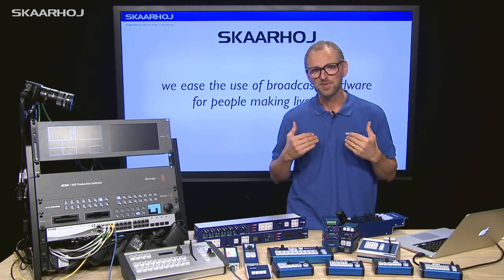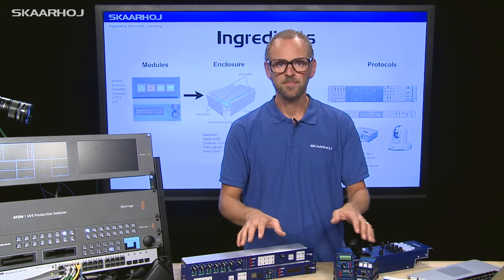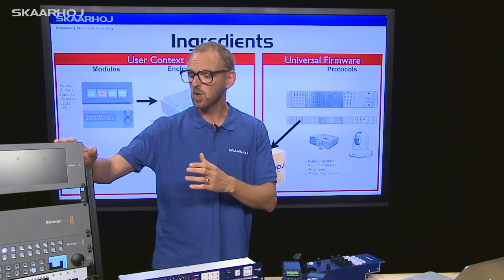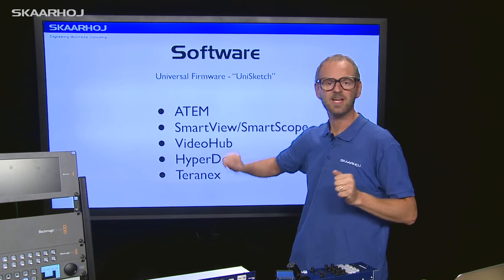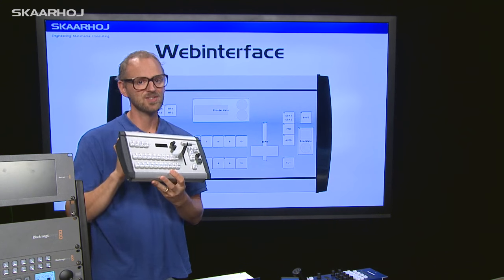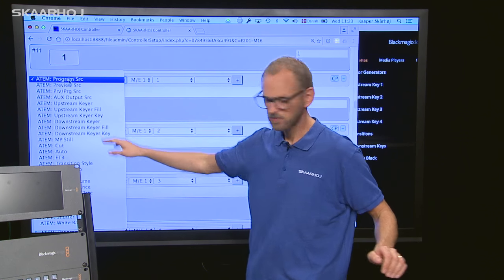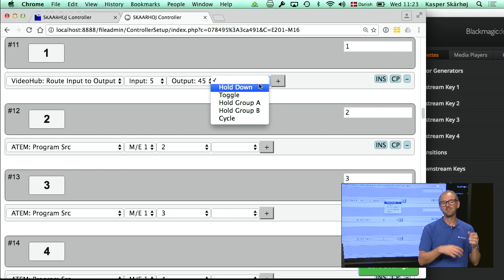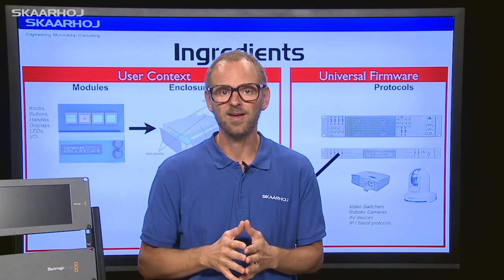UniSketch: The Introduction (Why you care about this!)